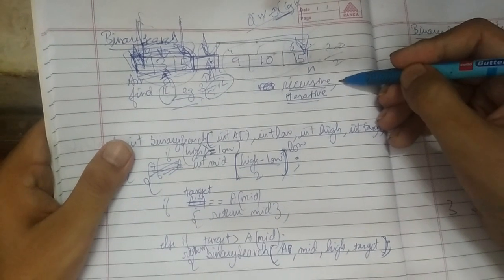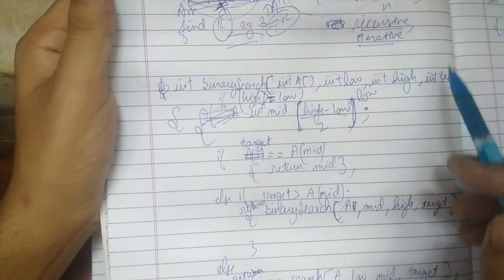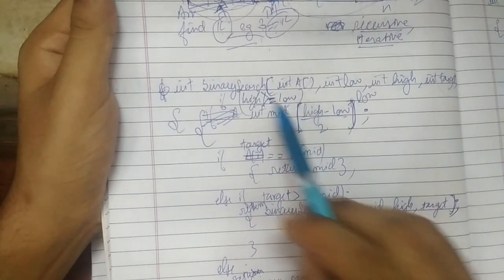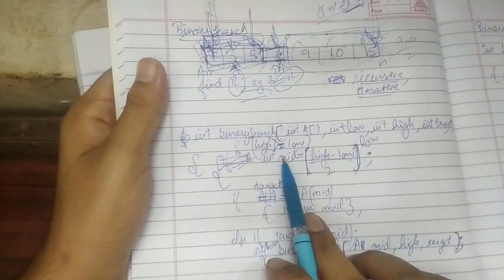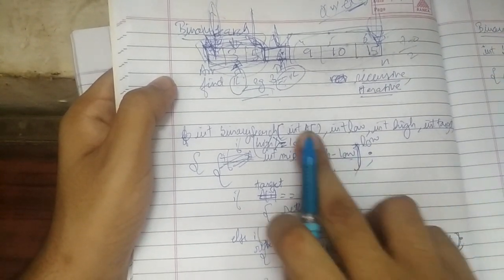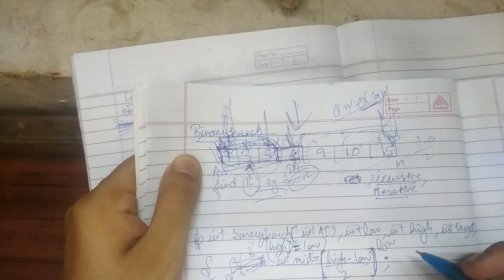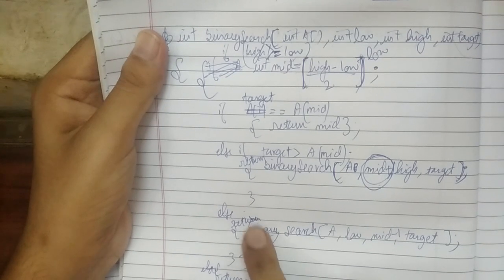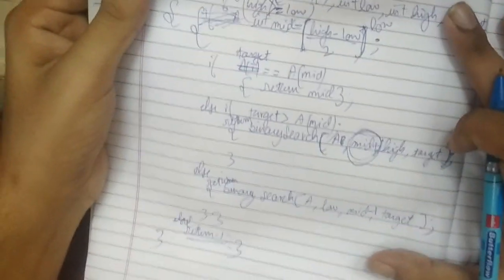Binary search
in this video I teach you the question binary search